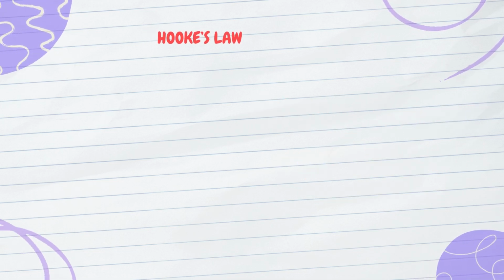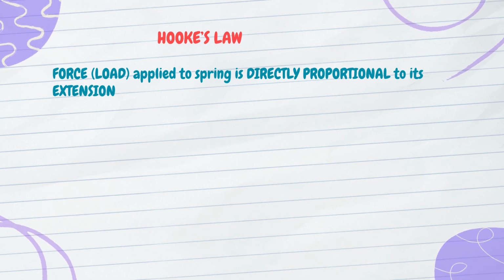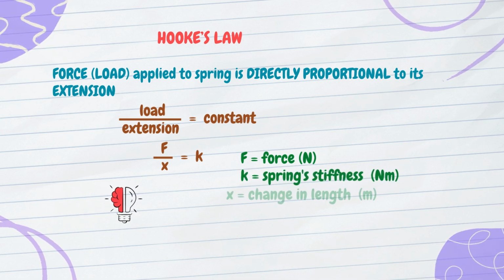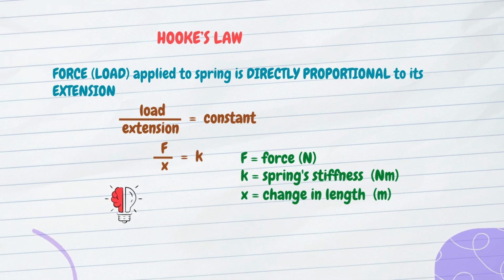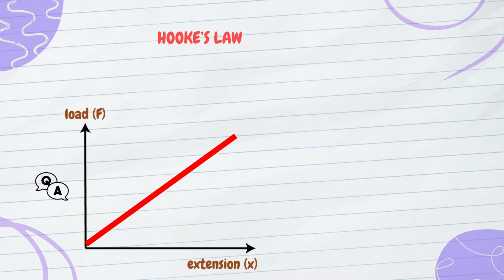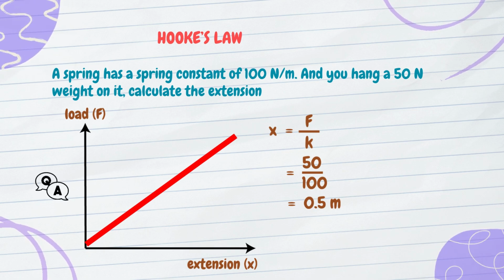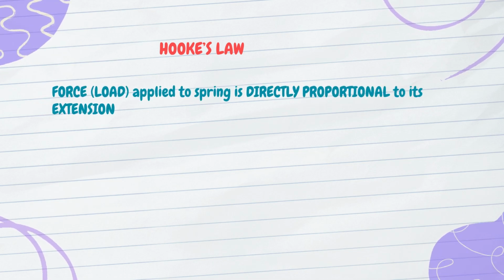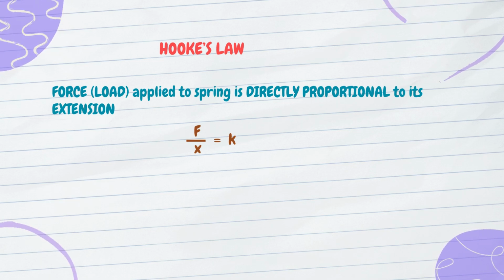Force Acting on Spring @Hooke's Law — LearnStalk Physics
This video covers the mechanics behind force in a spring, with a focus on Hooke’s Law. Hooke’s Law explains that the force applied to a spring is directly proportional to its extension, as long as the spring remains within its elastic limit. This means that doubling the force will result in double the extension. We break down this law mathematically with the formula F/x = k, where "F" represents the force in Newtons, "x" is the extension in meters, and "k" is the spring constant—a measure of the spring’s stiffness. You'll also learn how to graph the relationship between force and extension to understand the linearity of Hooke's Law.

The video includes practical examples, such as calculating the extension of a spring with a spring constant of 100 N/m when a 50 N force is applied. Plus, we’ll discuss the limitations of Hooke’s Law, especially when a spring is pushed beyond its elastic limit, causing it to lose its ability to return to its original shape. Whether you’re a student preparing for exams or someone curious about physics, this video provides a clear and concise explanation of the force-extension relationship in springs.